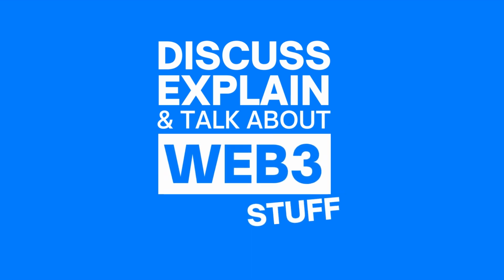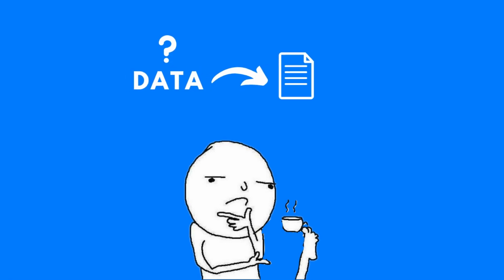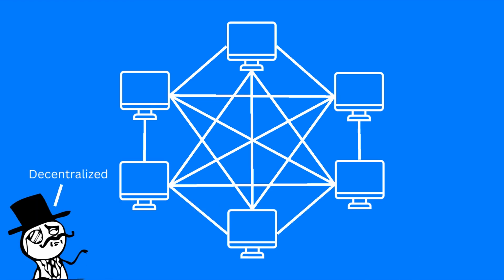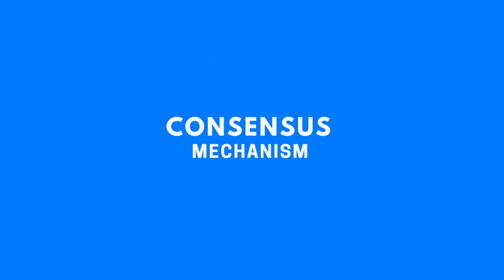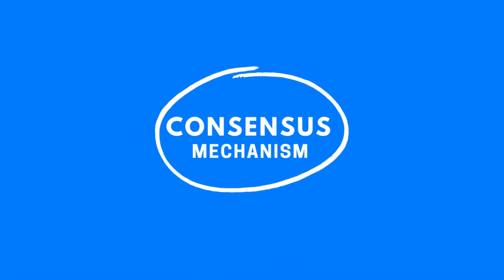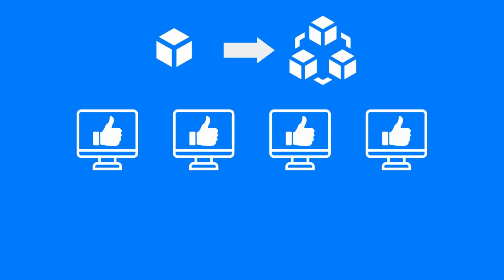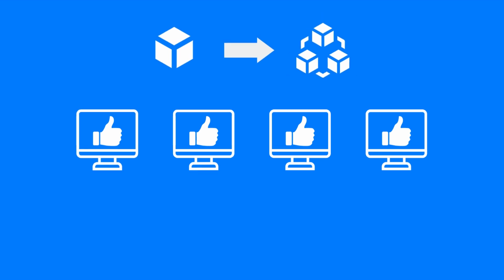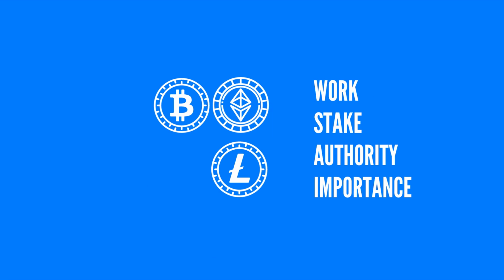Intro to blockchain #12: Consensus Mechanism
Blockchain networks are globally distributed networks of computational devices that holds copies of a decentralized ledger. An exact same copy of the data can be found across all these nodes and their respective ledgers.
So how do they do it and how do they decide on the data that should be added to the ledger?

In this week's episode of web3 101 with Sethu Raman, we will be discussing about the secret sauce that keep data synchronized among the nodes in a blockchain network – the consensus mechanism.